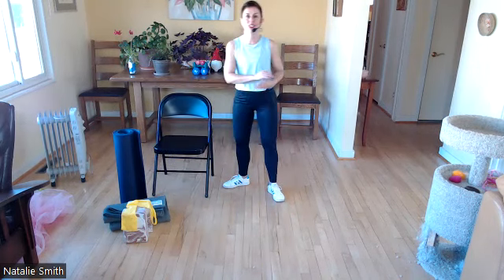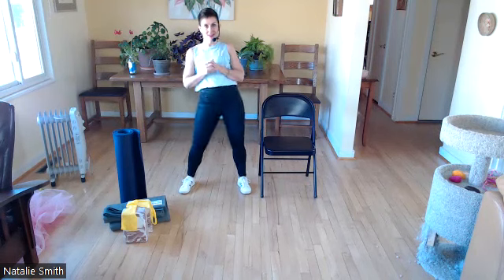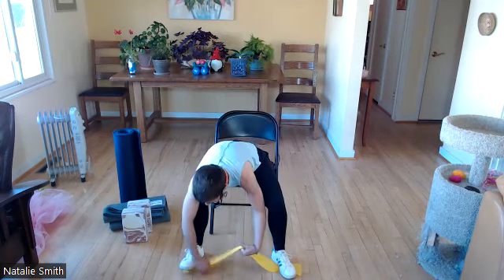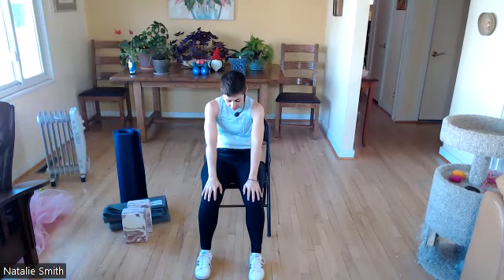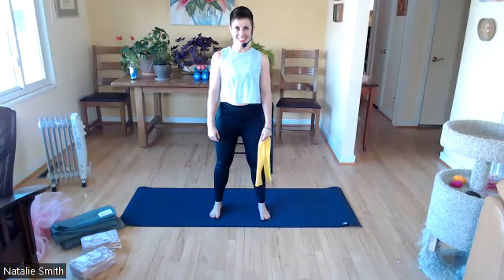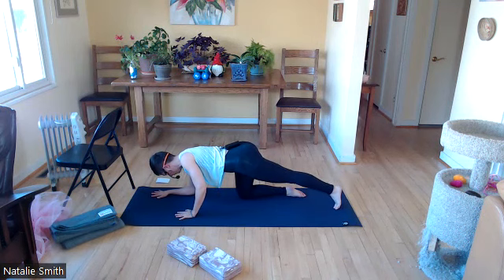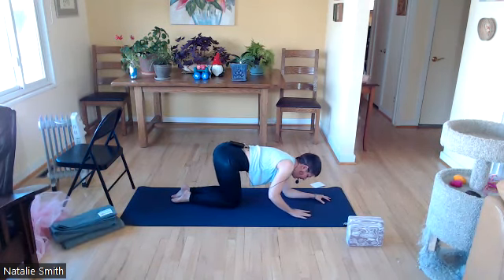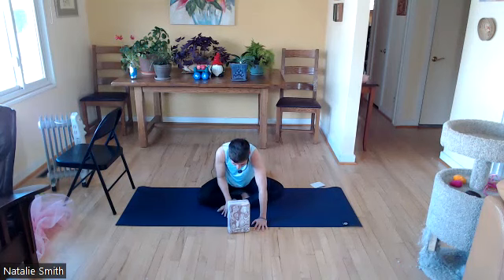Stretchy & Strong : Bands and Blocks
Start your day with a full body warm up and stretch. Band exercises for upper, lower body and core. Finish class on mat with some more core strength exercises and a cool down. Items needed: shoes, chair, band, blocks and mat.